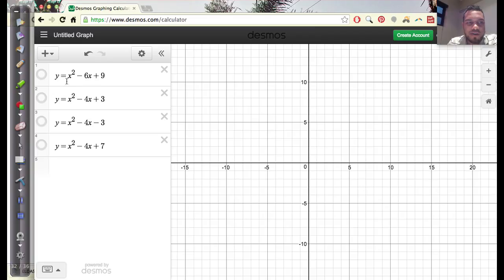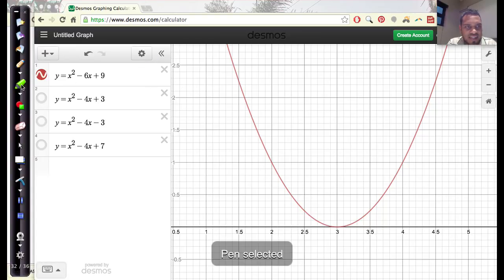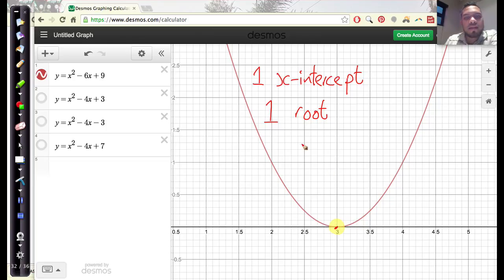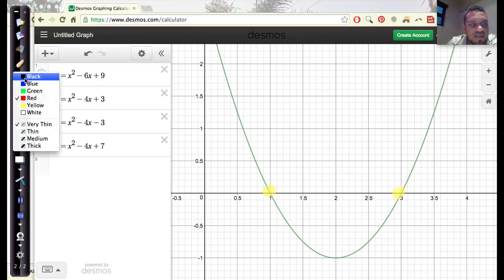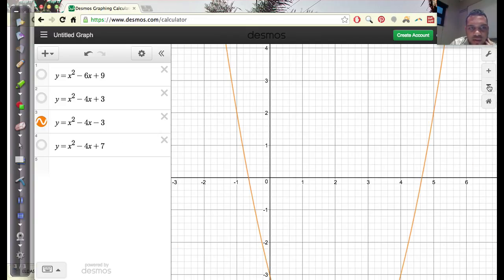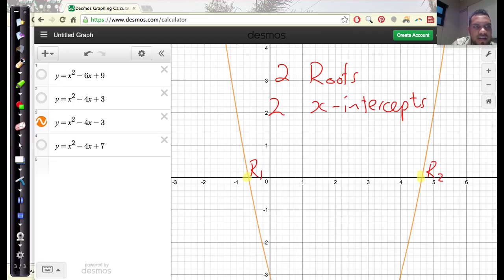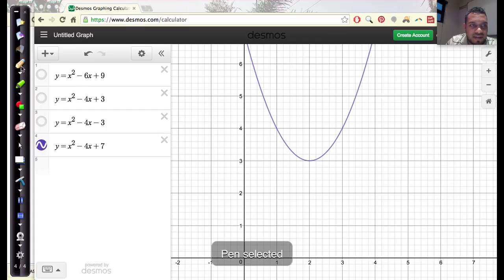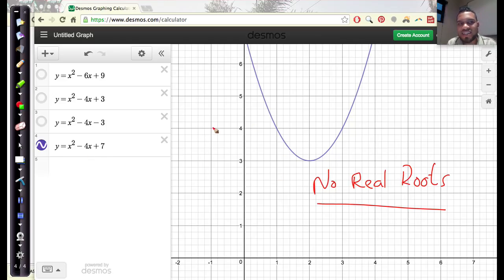02 Nature of roots investigation part 1